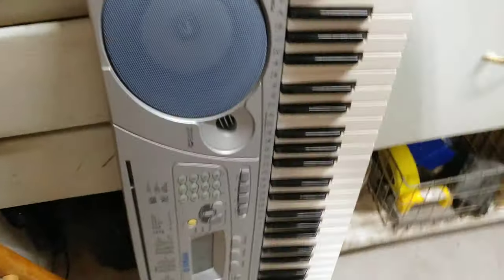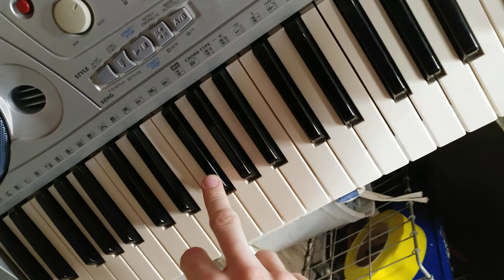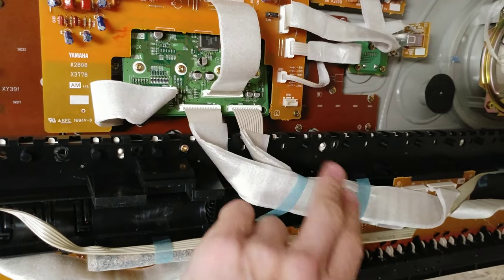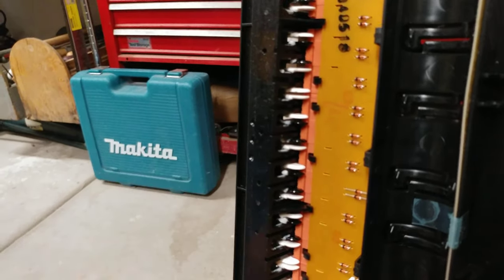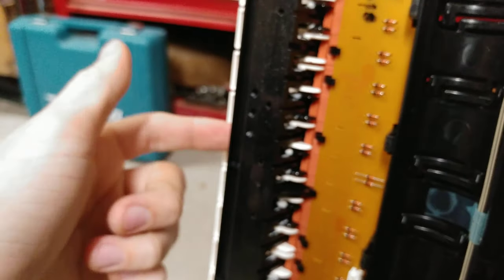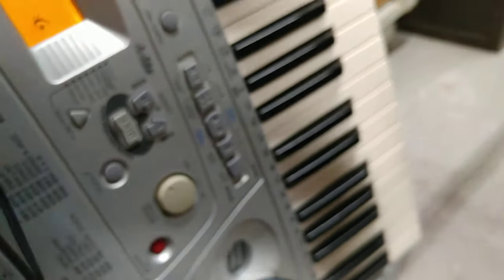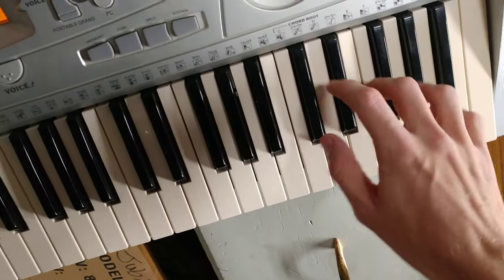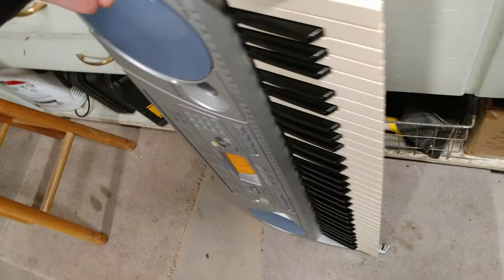How to Fix a Broken Midi Keyboard (Dead Keys)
How I fixed my midi keyboard. Hope this helps.